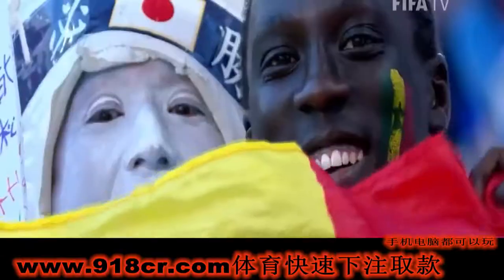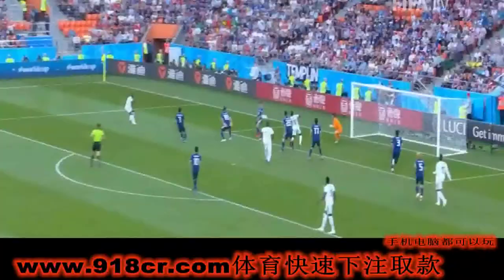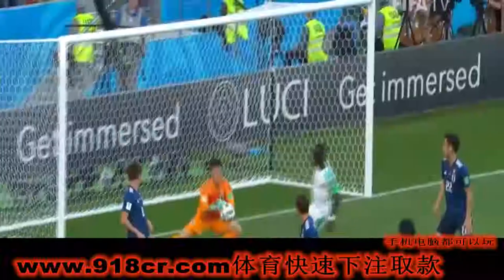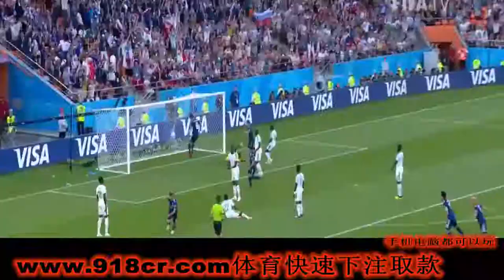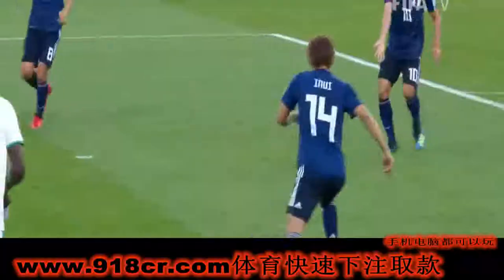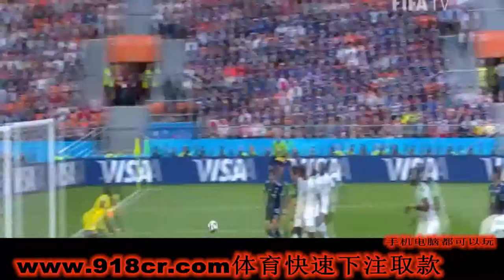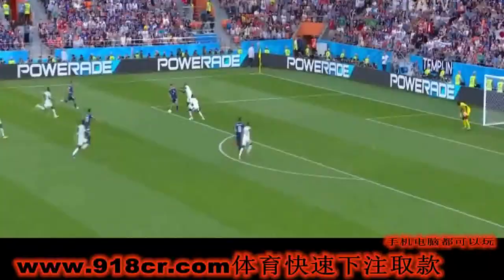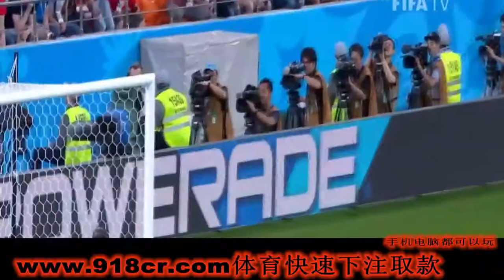日本vs塞内加尔 - 2018年俄罗斯世界杯 - 第32场比赛